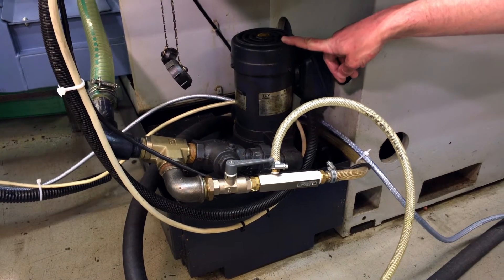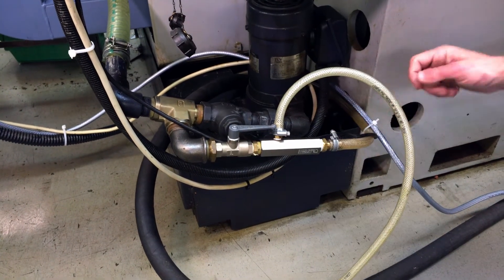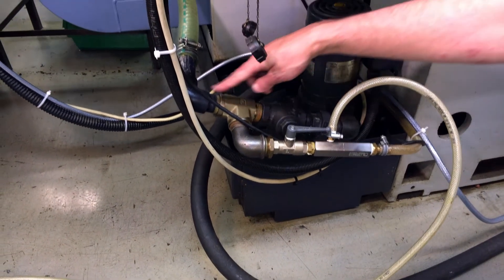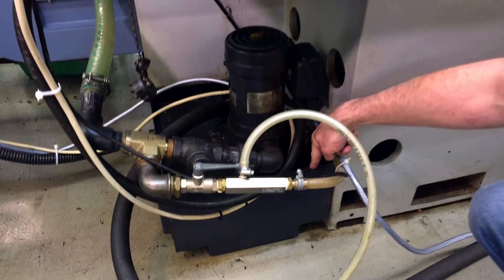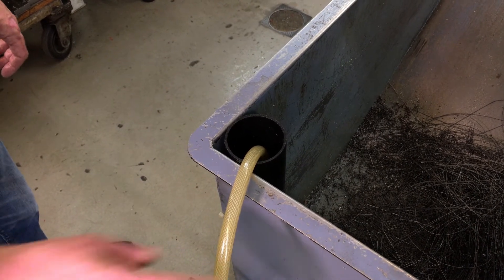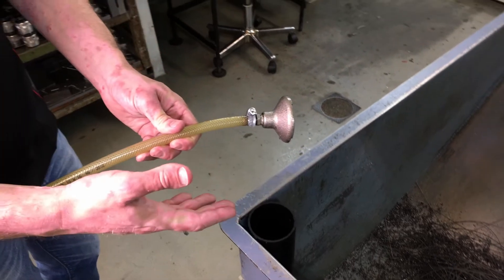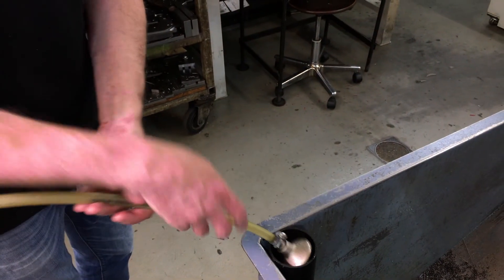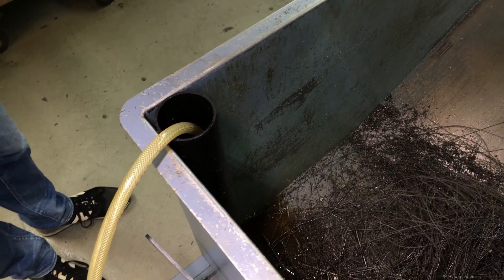LNS Turbo Venturi Pump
The Venturi Pump eliminates coolant accumulation in chip hoppers.  Coolant is continuously reclaimed from the chip hopper drawing it back to the machine tool tank during machining processes.  Eliminating coolant accumulation in the chip hopper allows machining processes to run longer, less mess during chip hopper clean-out, and reduces cost by recycling coolant.  The coolant collector and pipe are easily extracted from the chip hopper during the chip hopper clean-out process.